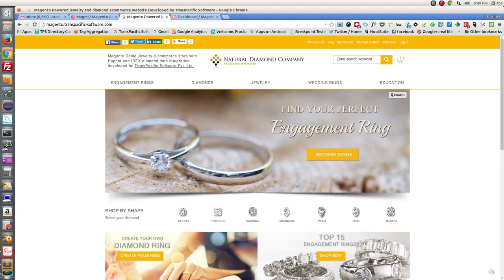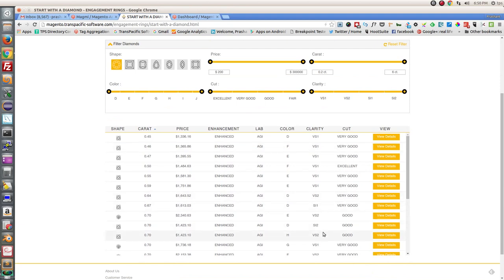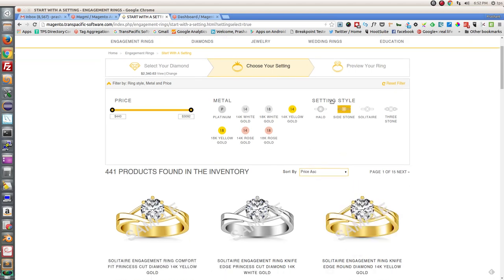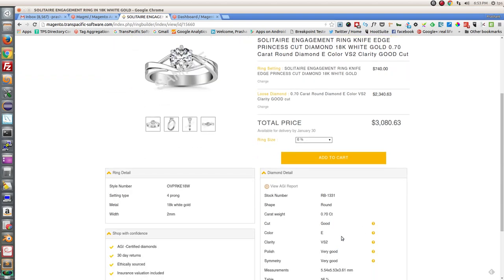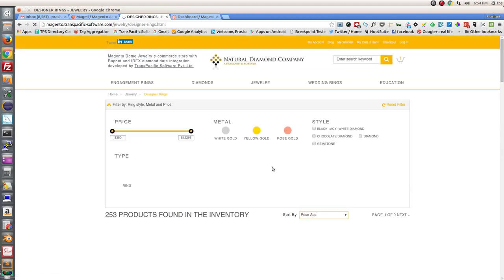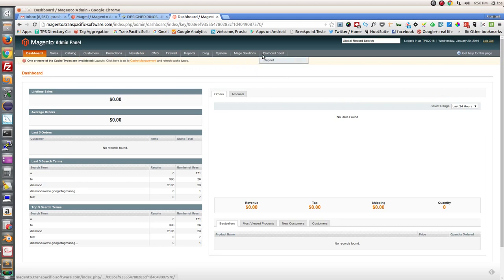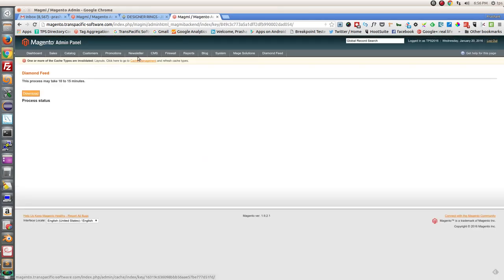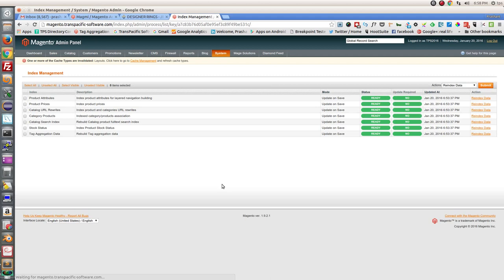Jewelry website on Magento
A walk through of a demo diamond and jewelry website developed on Magento eCommerce platform  by TransPacific Software Pvt. Ltd.  The demo website has Rapnet integration . Check out the backend admin diamond data insertion module (after 7.00 Min on timeline)